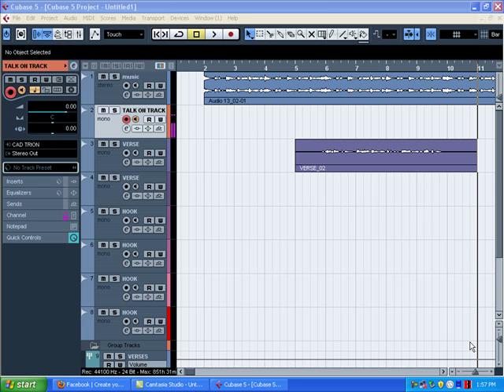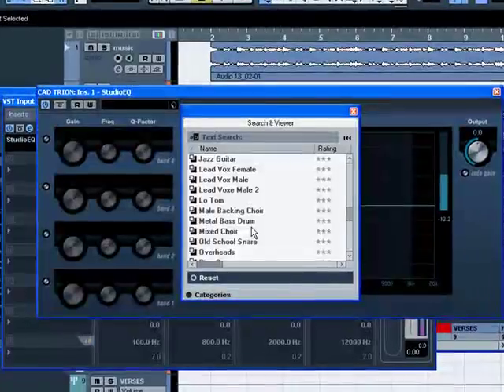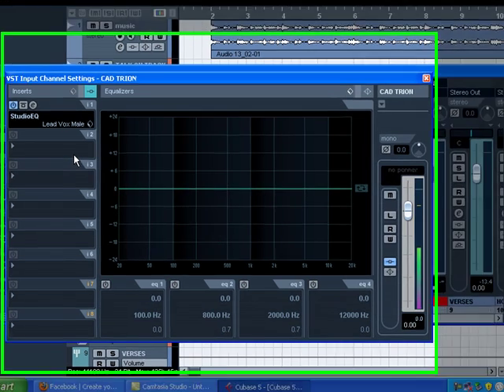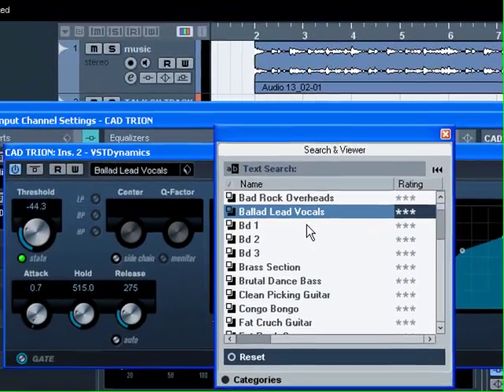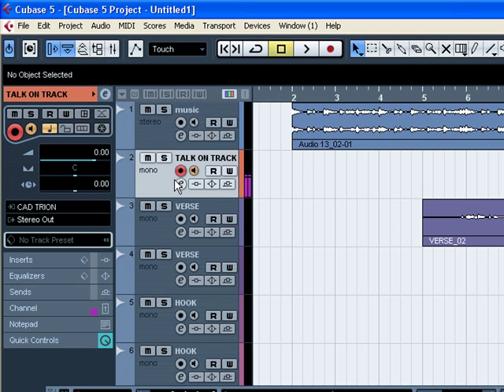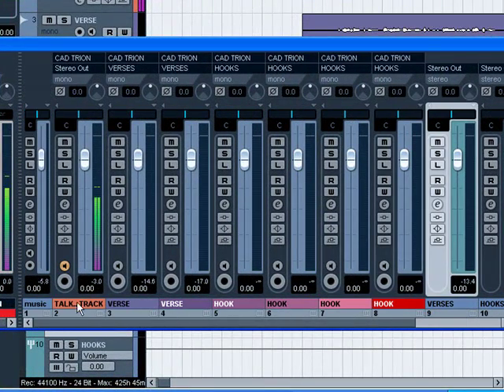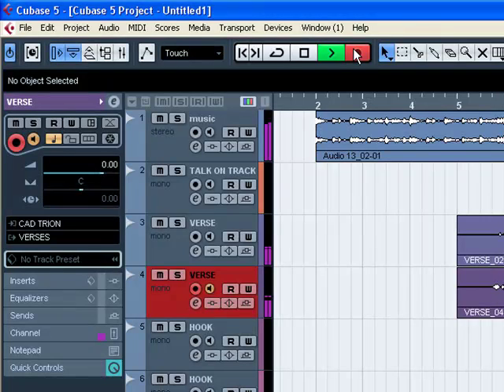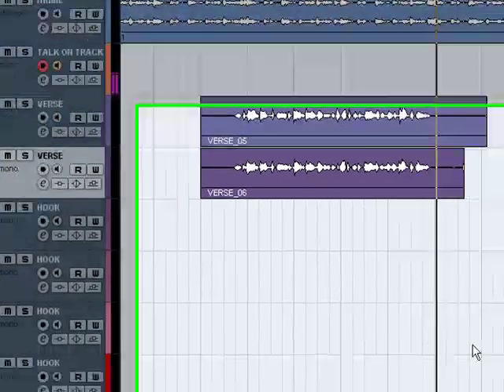PART 1 CUBASE 5 VST EQ'S COMPRESSORS DESSER on a track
QUICK GUIDE using cubase 5 vst's .  the plugins are great to use.